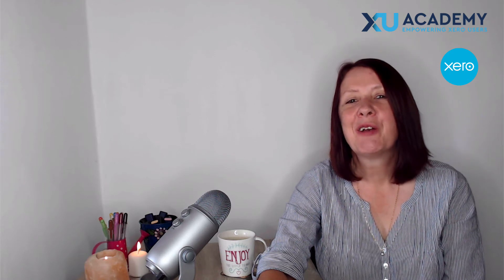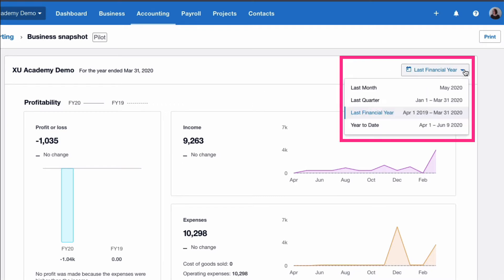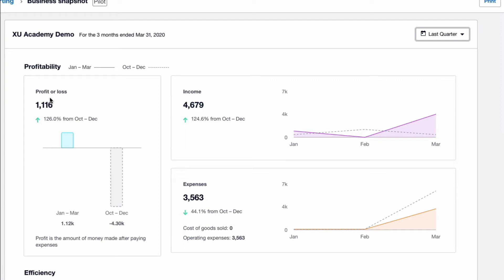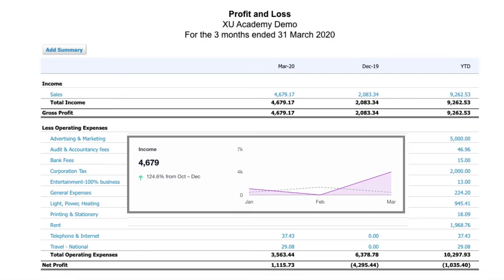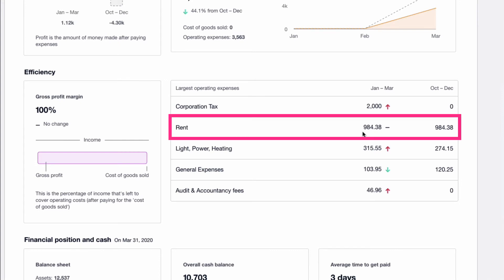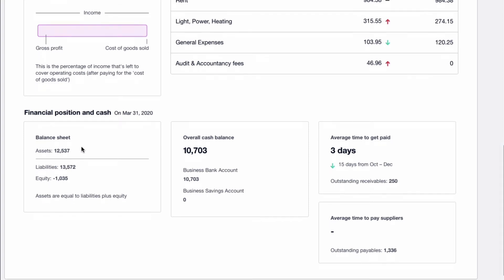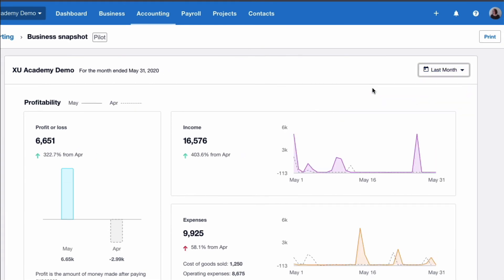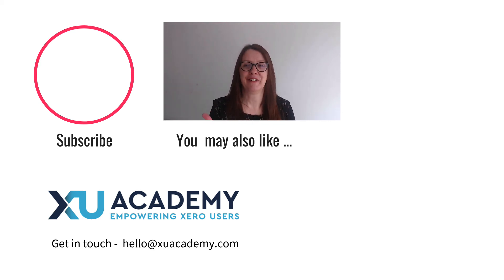Xero Business Snapshot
In this video I take a first look at the new Business Snapshot in Xero.

I show you what’s included on the Report and where the figures come from